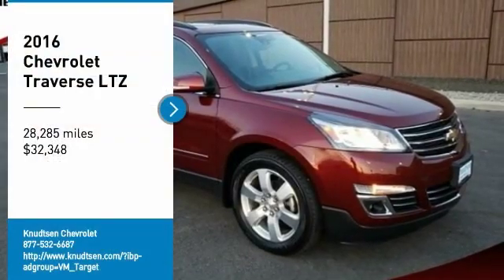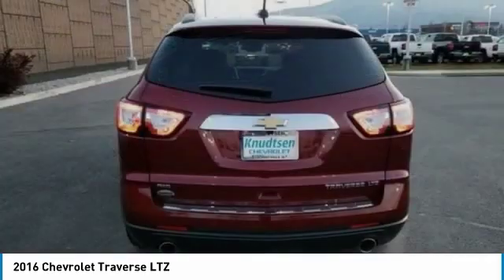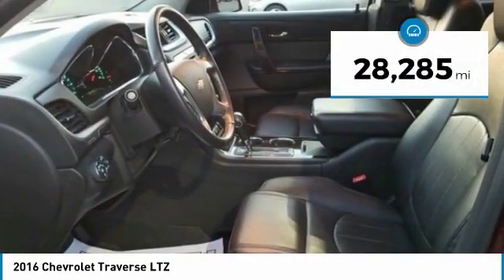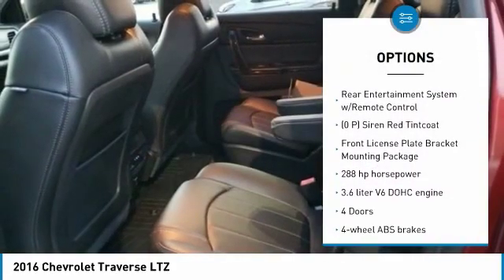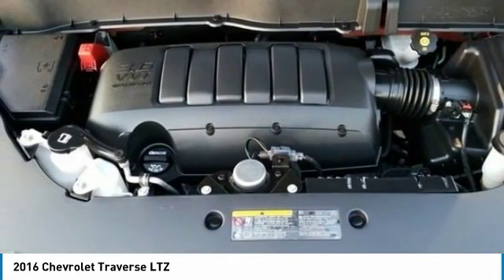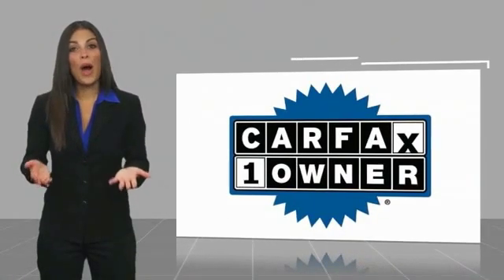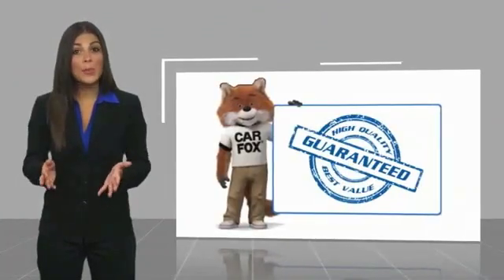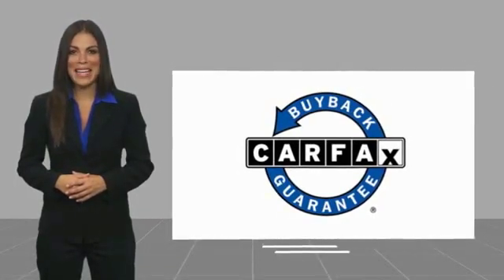2016 Chevrolet Traverse 2016 Chevrolet Traverse LTZ FOR SALE in Post Falls, ID JJ2111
Stop in today for a test drive of this U 2016 Chevrolet Traverse

Knudtsen Chevrolet
1900 E Polston Ave

You'll love this 2016 Chevrolet Traverse. This is a suv you'll want to take home.